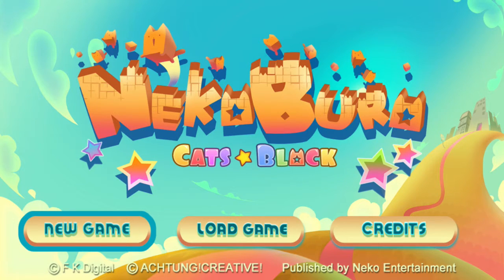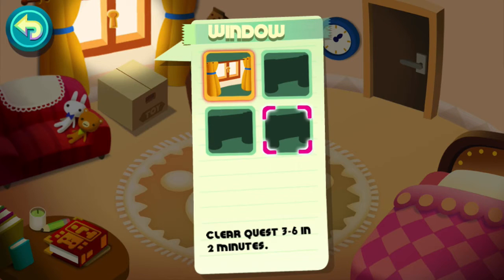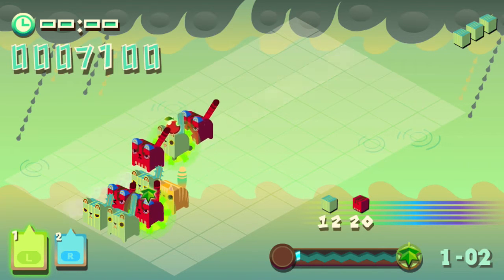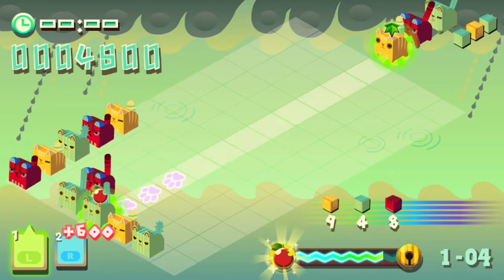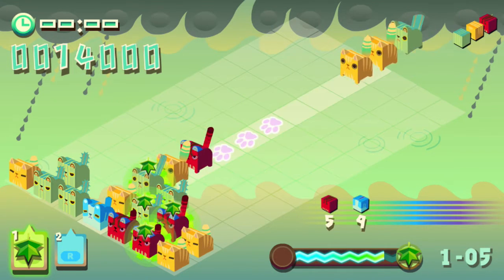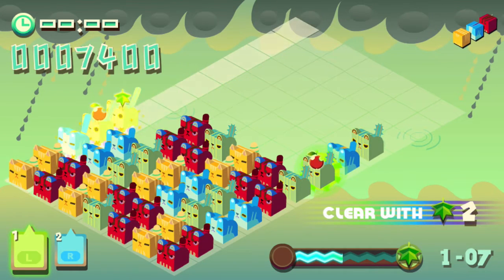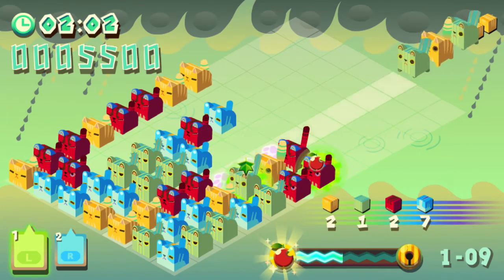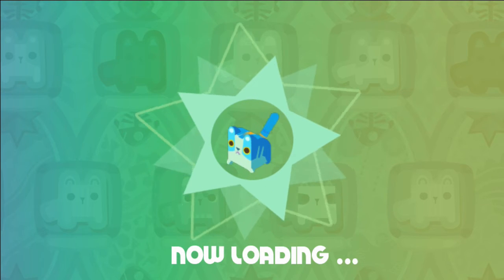Let's Play Nekoburo: Catsblock: Cat Columns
Offical site has an App Store link but it just says coming soon: